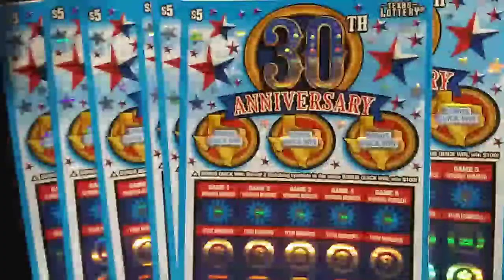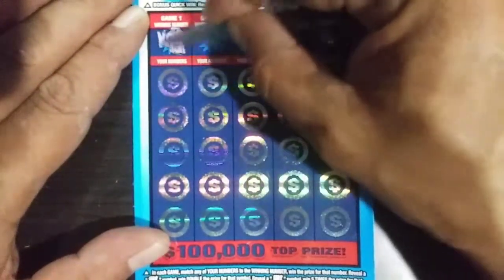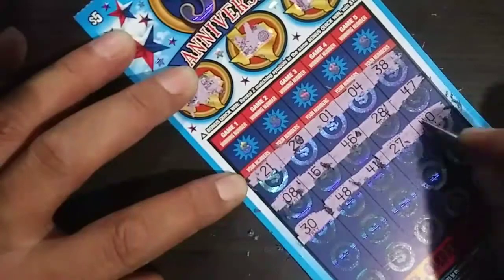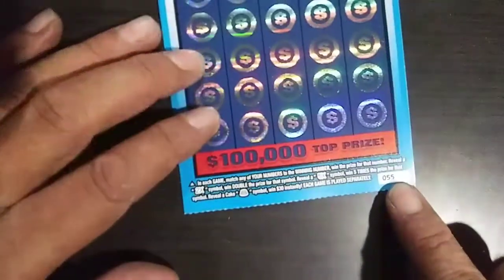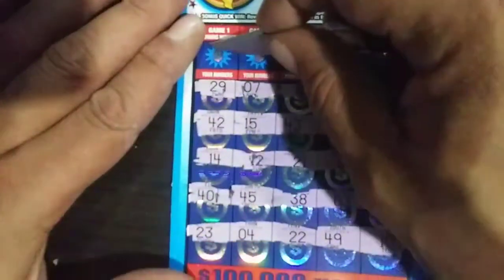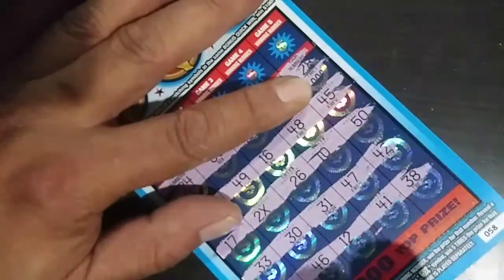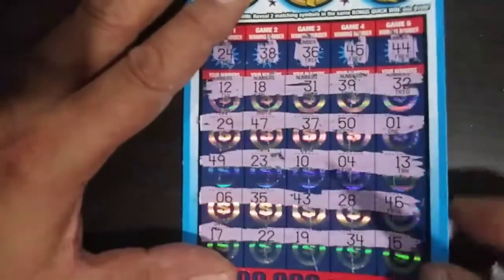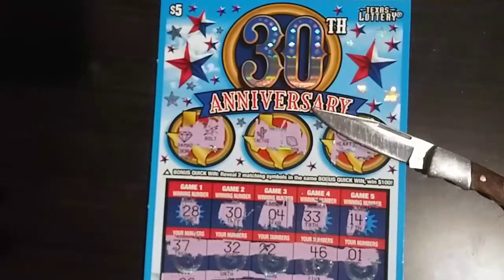New Texas lottery game 30th anniversary!